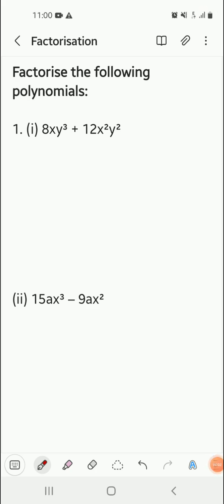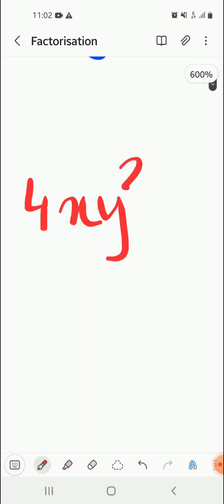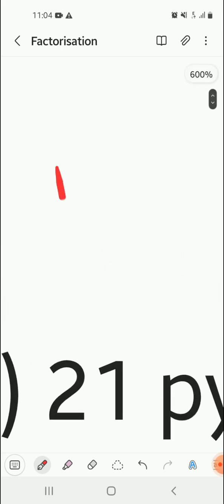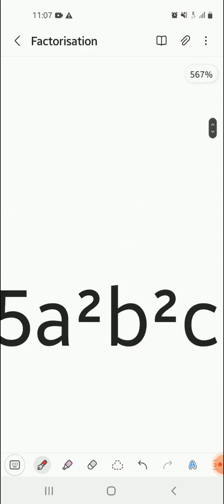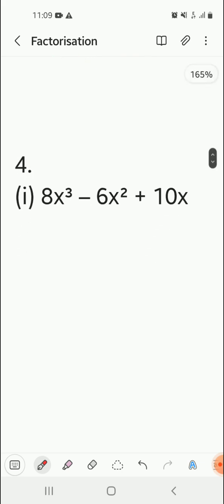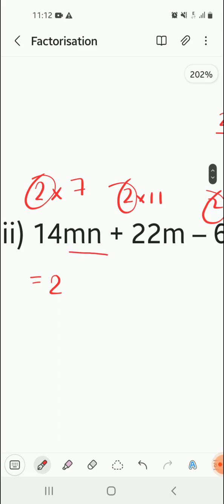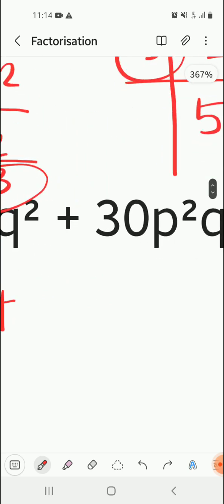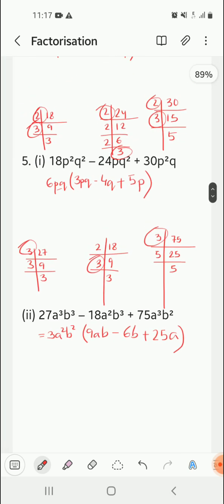Factorisation [Part I]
Factorise the following polynomials:

1. (i) 8xy³ + 12x²y²
(ii) 15ax³ – 9ax²

2. (i) 21 py² – 56py
(ii) 4x³ – 6x²

3. (i) 25abc² – 15a²b²c
(ii) x²yz + xy²z + xyz²

4.
(i) 8x³ – 6x² + 10x
(ii) 14mn + 22m – 62p

5. (i) 18p²q² – 24pq² + 30p²q
(ii) 27a³b³ – 18a²b³ + 75a³b²